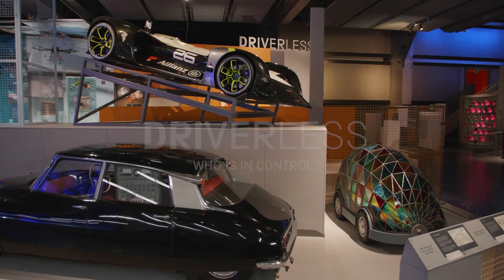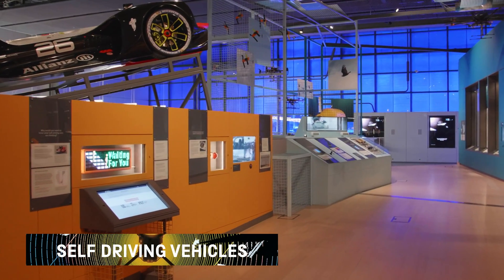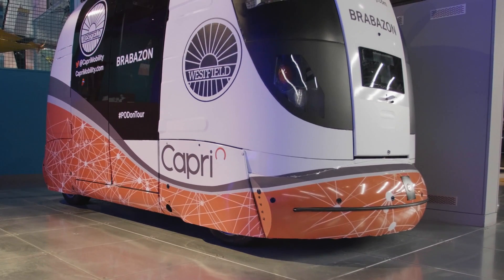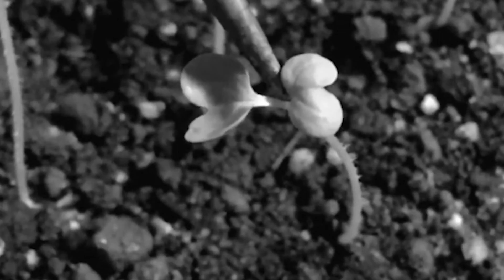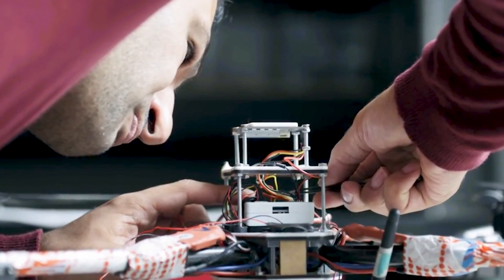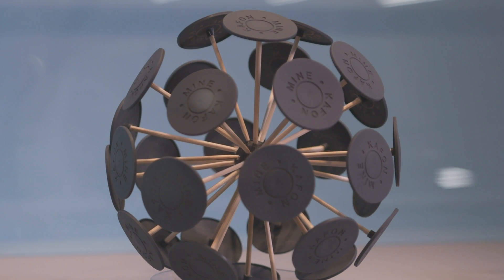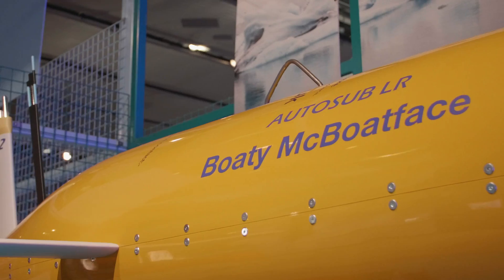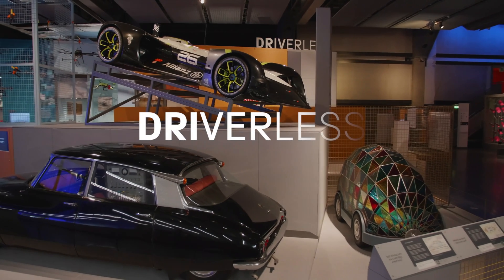How AI -powered Self-driving cars, drones and submarines are changing our world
Discover more about the AI-driven tech that is helping shape the habits, behaviour and society of today and tomorrow.
Everything from deep-sea exploration to getting a cheeky take-away is being reimagined with some form of automation.

Technology developers are racing to create fully autonomous machines with the ability to make decisions on their own. How many of these smart machines already exist? And how much control are we willing to transfer to them?

The Small Robot Company
Starship Technologies

Driverless: Who is in control? is a cutting-edge exhibition at the Science Museum exploring the world of automation through interactive exhibits, thought-provoking objects and even a retro robot car.

Open until 5th January 2021

0:00 INTRODUCTION
0:50 SELF DRIVING VEHICLES
2:58 AUTONOMOUS DRONES
3:59 SMART UNDERWATER VEHICLES
4:43 BOATY MCBOATFACE
5:22 THE FUTURE